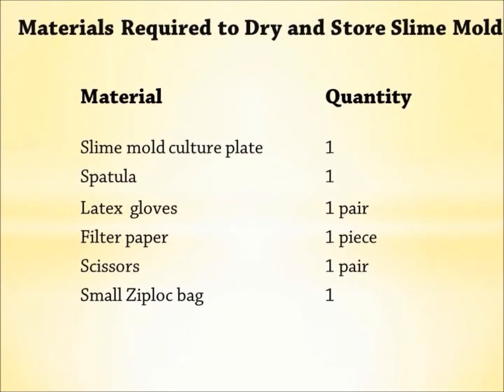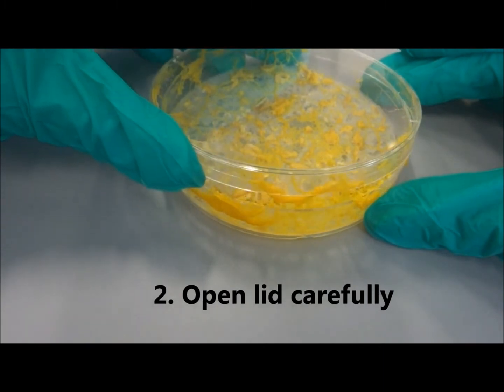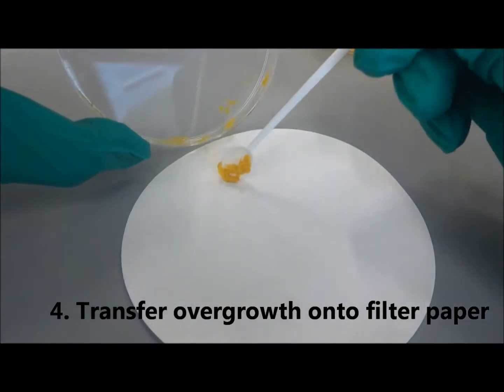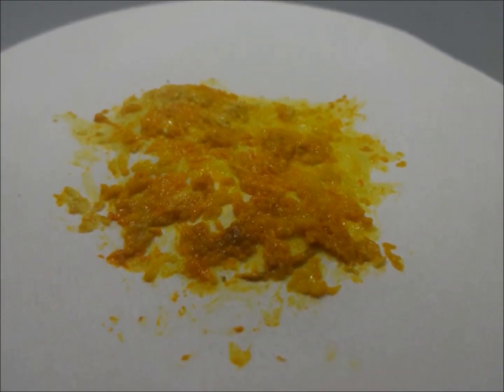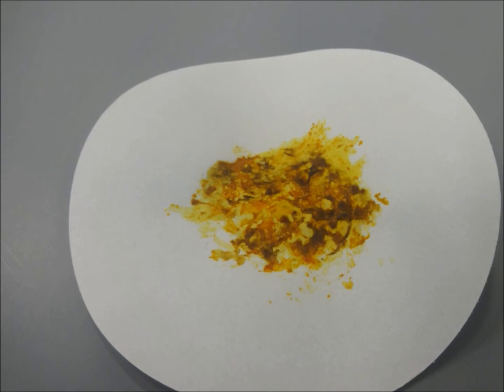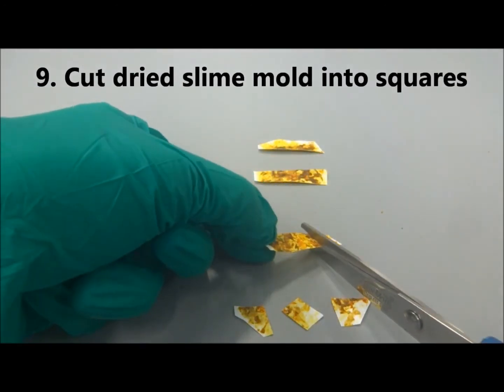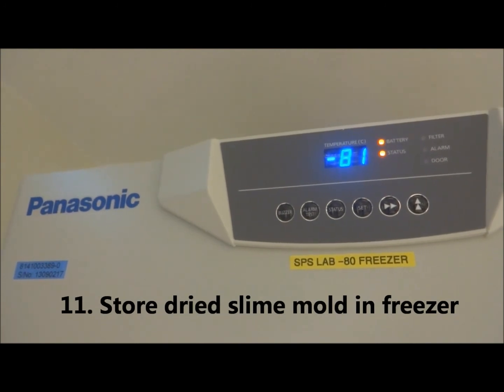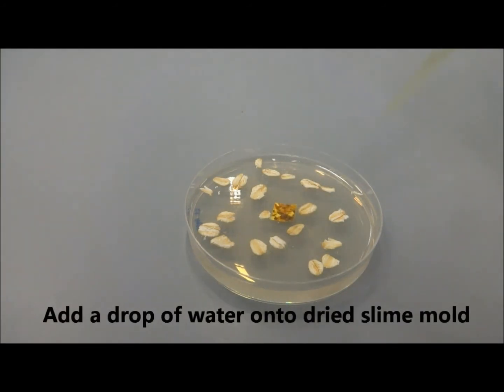Drying of slime mould for long term storage and Revival of Slime Mold from long term storage